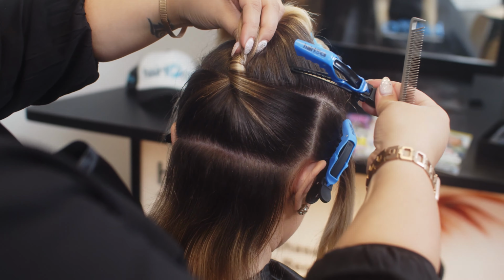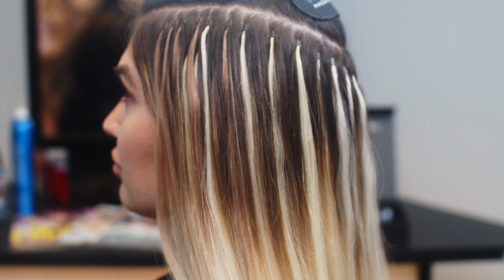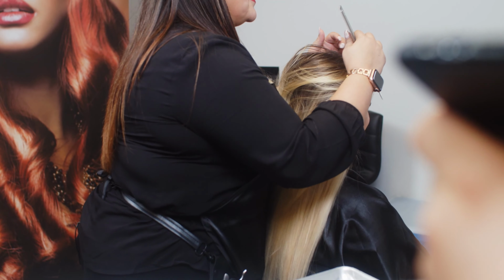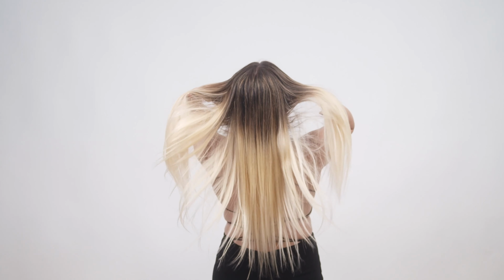Ombre without Chemicals using Hairlocs Hair Extensions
Lexie wanted to extend her ombre without using any chemicals, so our brand ambassador Joanna did an awesome I-tip installation using four Hairlocs colors: HL-18, HL-19, HL-20, and HL-OM04